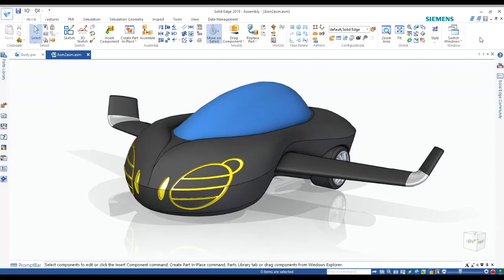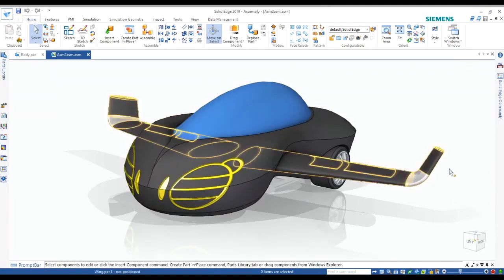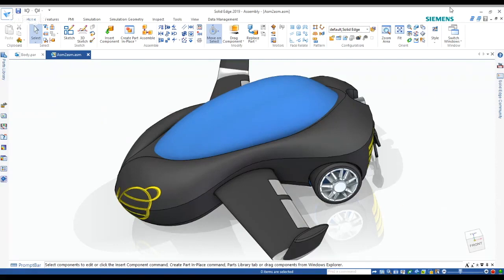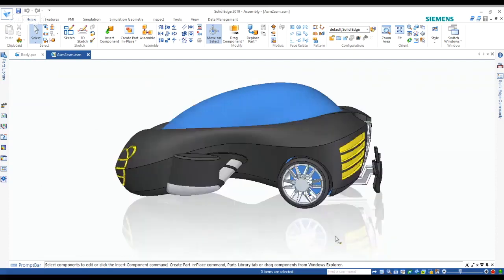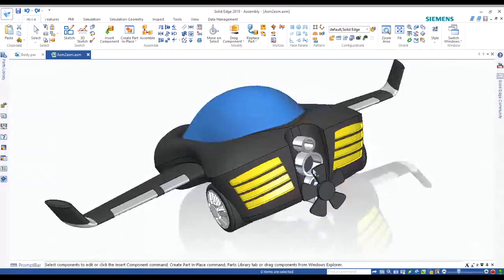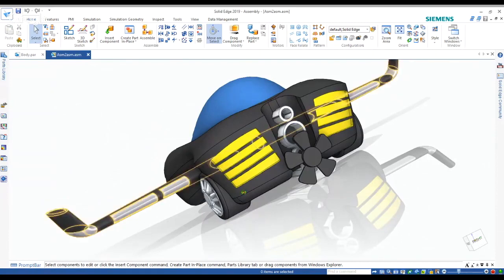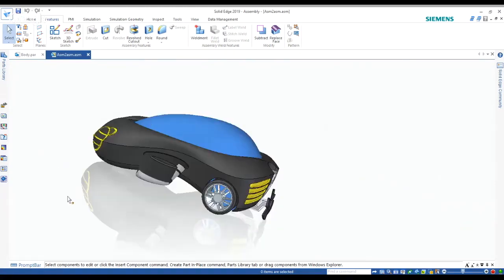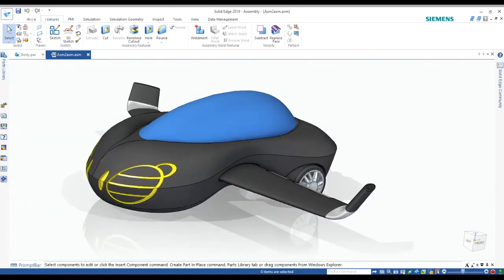ICDL Design and Engineering Cars of The Future